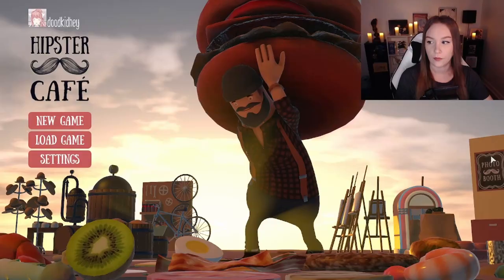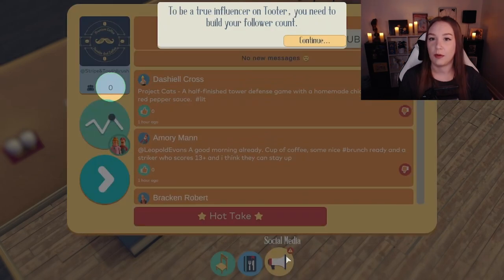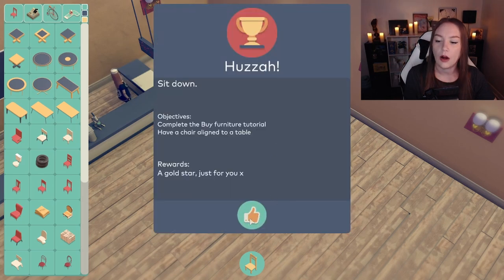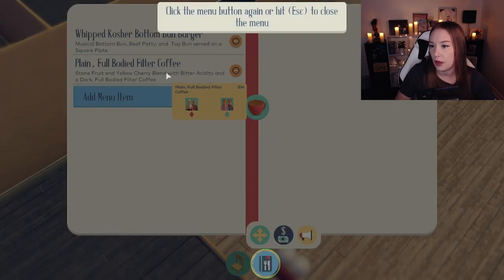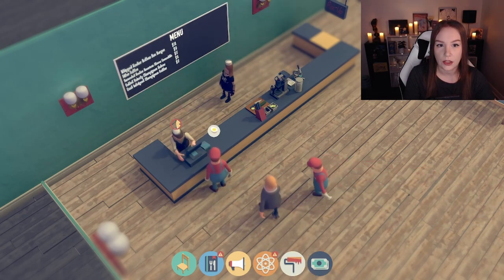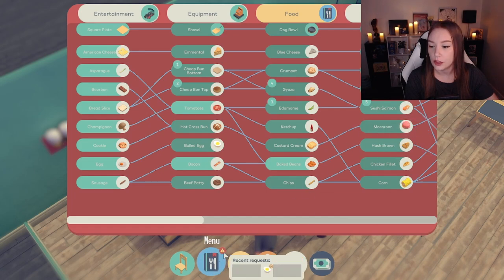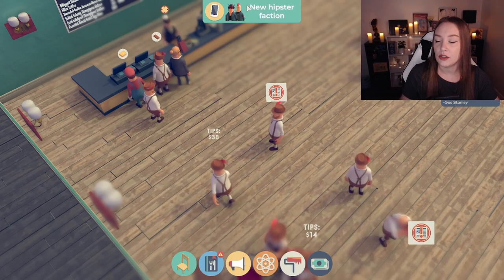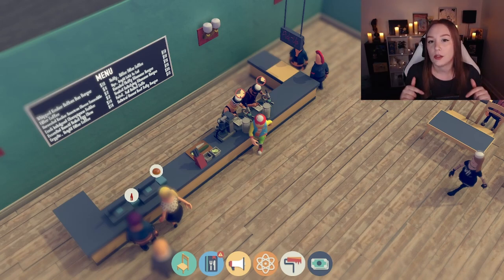Money Situation is Not Good! - Hipster Cafe [1]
Hi! Today we're playing a cute and sassy game called Hipster Cafe. Hipster Cafe just came out to early access recently and allows you to "make stupid food, serve it on a skateboard, and impress your friends by drawing in your coffee". Sounds fun! But do we have the skills to run a successful business? We'll see...

Big thank you to Vegard at Useful Slug for sending me a game key so we could try this out!

Is there a game you'd like to see me play?